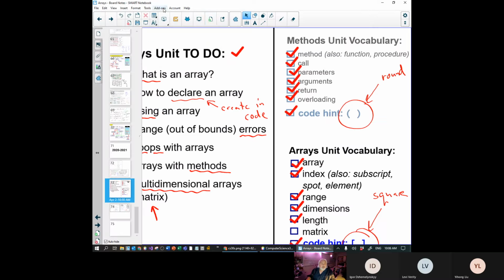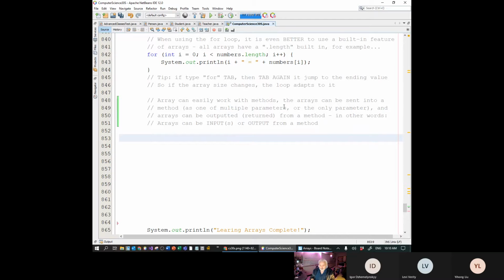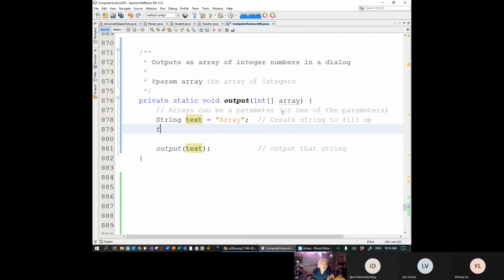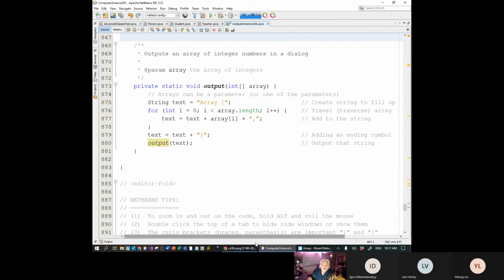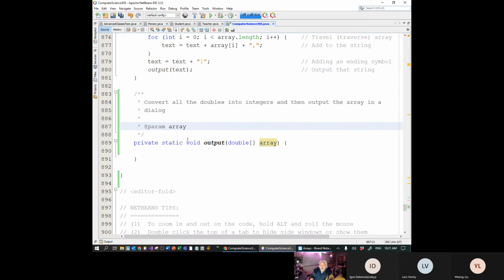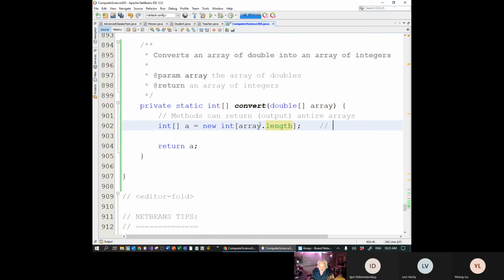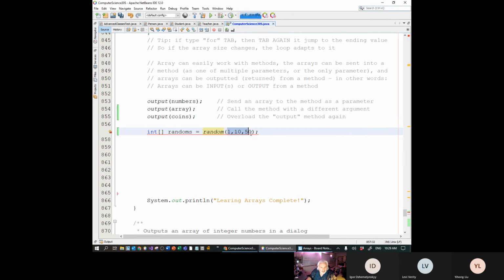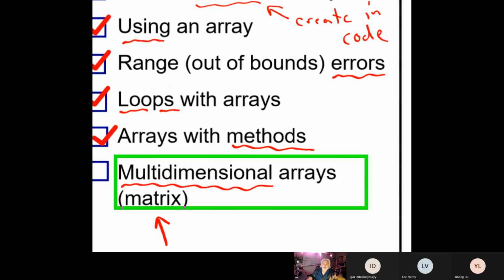Computer Science 30S - Online class (May 13 2021)